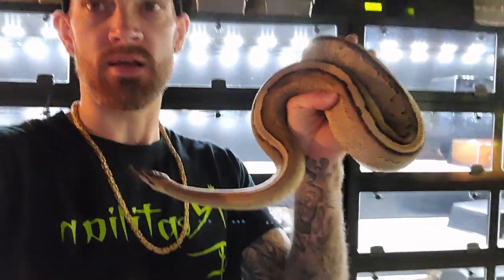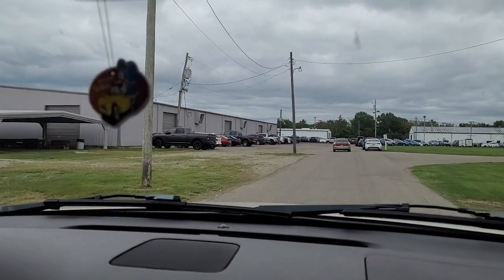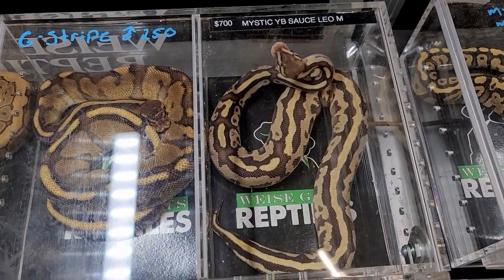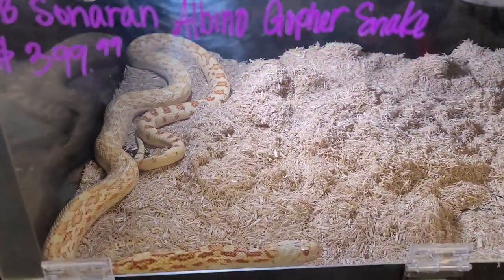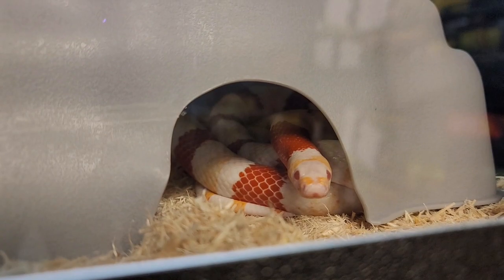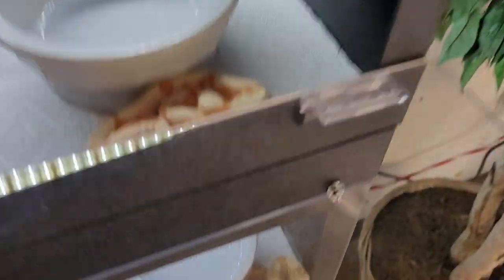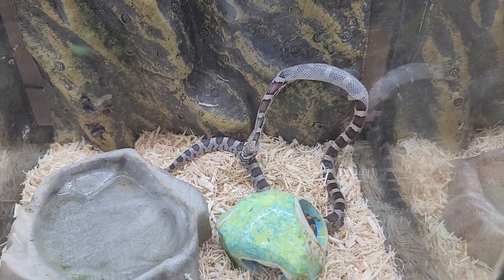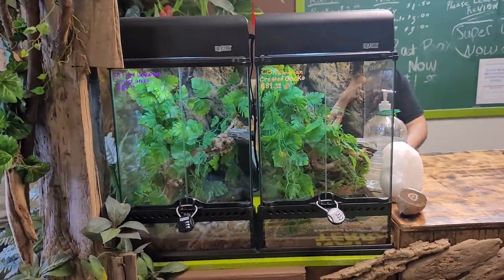Reptilian Exotics Reptile Show Tour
Reptilian Exotics is a reptile specialty store located at 3408 East Main Street
Columbus, OH 43213. We specialize in a variety of pythons, colubrids, boas, geckos, monitors, tegus, and more!